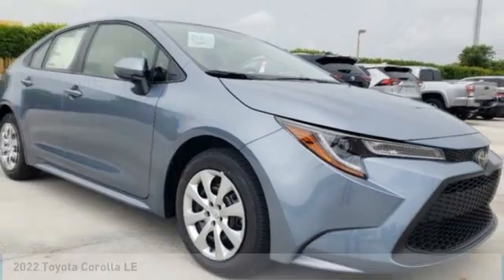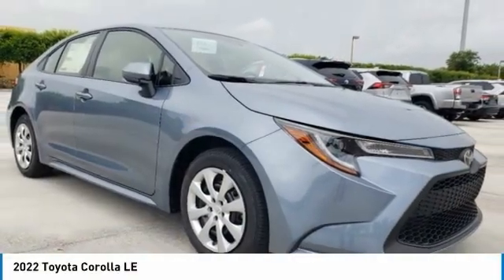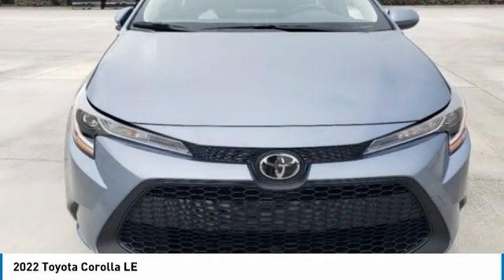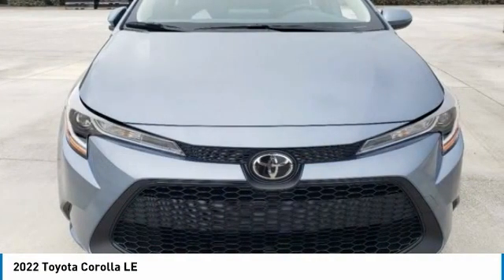2022 Toyota Corolla T32240